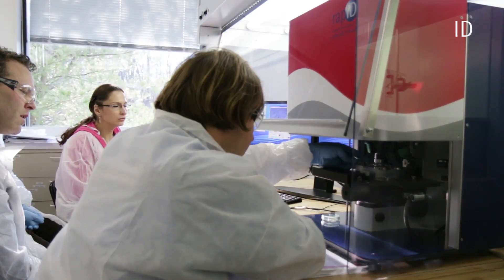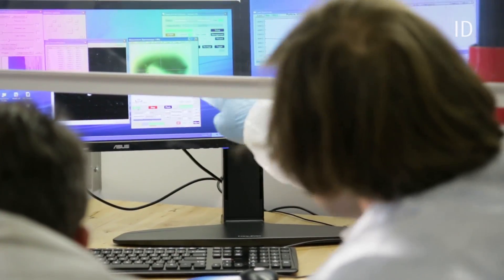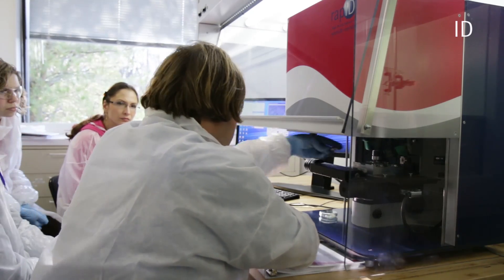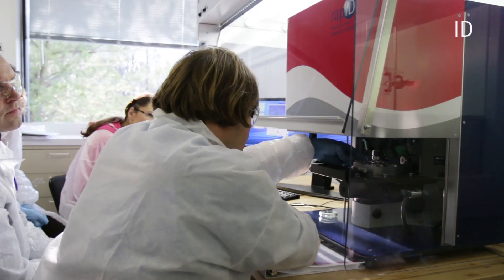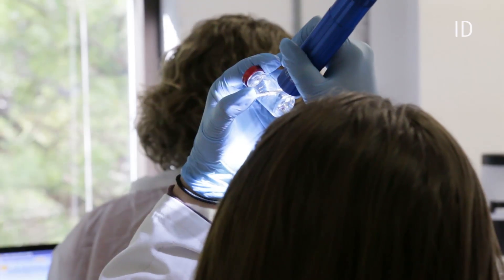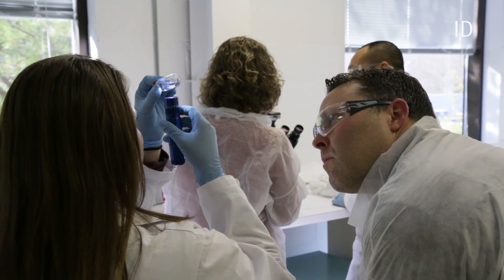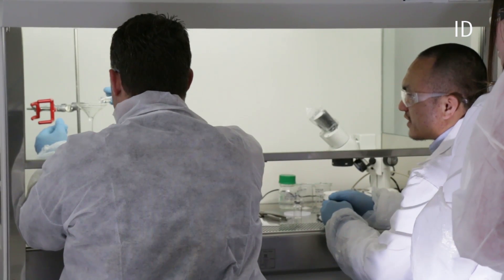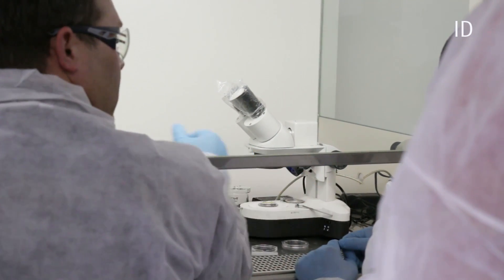Foreign Particulate Matter Control Stages Training Course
Workshop objectives:
Visual inspection and documentation of the visible particle reject.
By attending Roy Cherris + rap.ID’s training program, you’ll benefit from:

Learning from one of the co-authors of USP 790 / USP 1790 what the FDA is expecting.

A step by step guide to the staged investigation approach on particulate matter.

Learning how to quickly and reliably identify the size, shape and chemical composition of metallic, organic and inorganic particles by means of: PLM, FT-IR/ATR, Raman, LIBS.

Reduced product loss and avoiding recalls.

 After a thorough theoretical background introduction you will work on your own spiked vial sample. During the course you will walk and work yourself through all the levels of particulate matter control:

Level I: In-situ documentation of the observations and visual inspection basics
Level II: Isolation and documentation of the physical properties polarized light microscopy
Level III: Chemical identification by means of Raman, IR and LIB Spectroscopy

You can use all that immediately on the job since the program will provide the foundational information needed to properly control, document and investigate foreign particulate matter in parenteral drugs. It will provide the perfect balance of hands-on laboratory and lecture training, equipping you with knowledge, tools and actual experience you can apply immediately on the job. Furthermore the course will provide insights and practical guidance for the quality teams to develop a cost–effective strategy for the critical routine root cause investigations to ensure compliance with current good practices.

With a strong emphasis on the hands-on part the participants will learn the theoretical background of useful microscopic and spectroscopic techniques. Pre-isolation: in-situ Microscopy (inverse microscope) and other means of video microscope to visualize and document the particulate matter without opening the container. Isolation: Tools and precautions to minimize cross contamination for the isolation of the micro particles. After isolation: Pro´s and Con´s of Polarized Light Microscopy and micro-spectroscopic techniques such as: Raman, Laser Induced Breakdown Spectroscopy, LIBS and IR with ATR extension and SEM EDS will be critically discussed. In the Hands-on part each of the attendee works in groups of maximum 5 people on their individual particulate matter reject sample. They will characterize the particulate matter in the closed container and document the particle with micro-imaging techniques. After isolating the particle in a clean-bench the attendees will use Raman, LIBS and IR/ATR to obtain high quality spectra of the particles and will also match these spectra with pre-recorded library spectra. Finally the different steps of the investigation will be summarized and combined with a critical comparison of the different means of particle characterization the attendees will be able to evaluate results from CMC reports with their own experience.

Who Should Attend: This course is designed specifically for those involved in or interested in the manufacture and control and CMC regulatory issues of biopharmaceuticals, including Senior Management, Directors and Managers/Supervisors, QA/QC, Regulatory Affairs, Manufacturing and Process Development Personnel

Learning Objectives Upon completion of this course, you will be able to:

Understand the principles of particulate matter characterization in the closed container by means of micro imaging photo documentation as well as visual observations.
Explain the strategy of compliant particle root cause investigations including reference material library building.
Understand and gauge the results of particulate material identification from micro spectroscopic methods such as: Raman, IR with ATR and LIBS.

applying ATR / IR; Raman and LIBS Spectroscopy to collect spectroscopic fingerprint and identify the particles material

documentation of each of the steps and production traceable evidence on the particles root cause